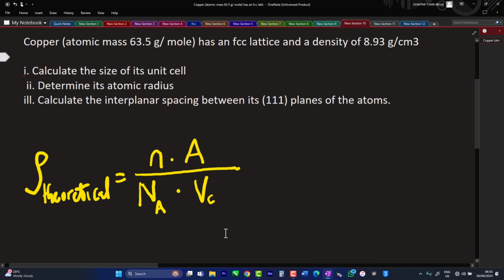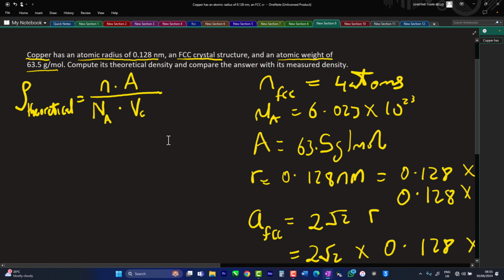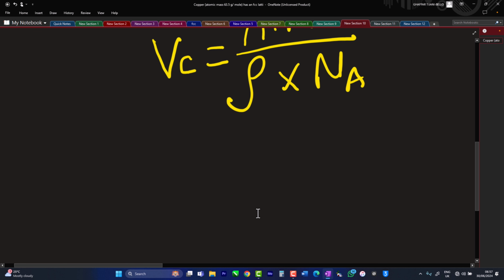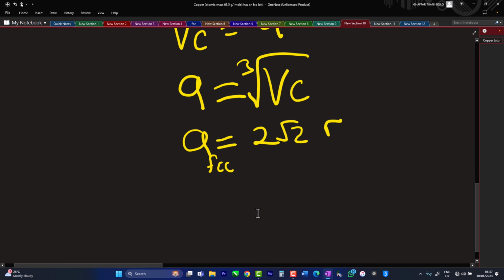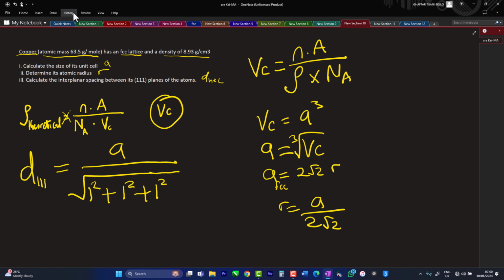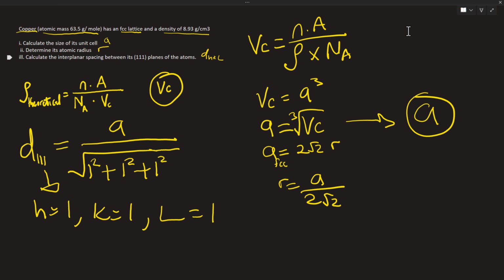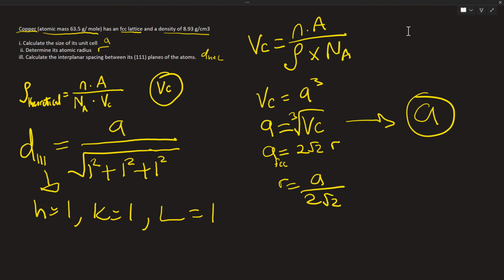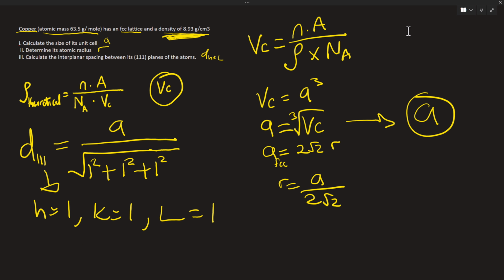Copper (atomic mass 63.5 g/mole) has a FCC lattice and a density of 8.93 g/cm³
calculate the size of it unit cell
determine it atomic radius
calculate the interplanar spacing between its plane (111) planes of the atoms.